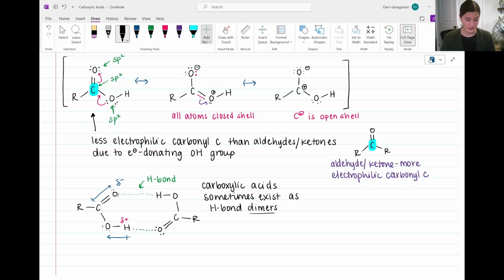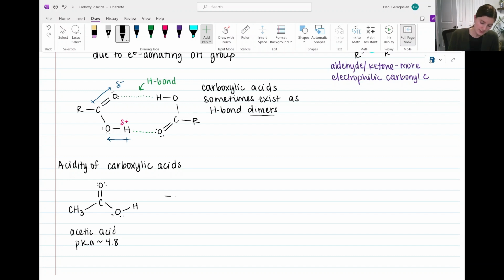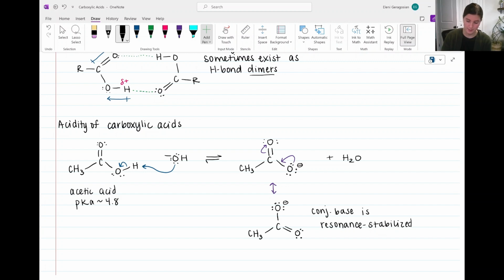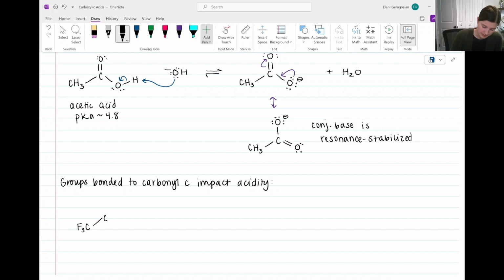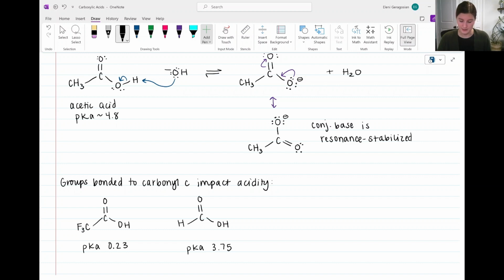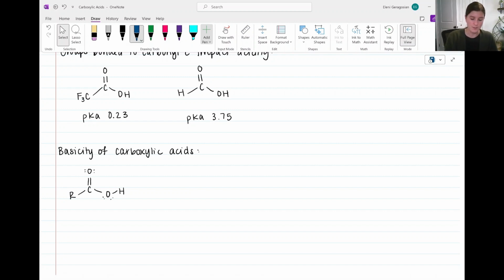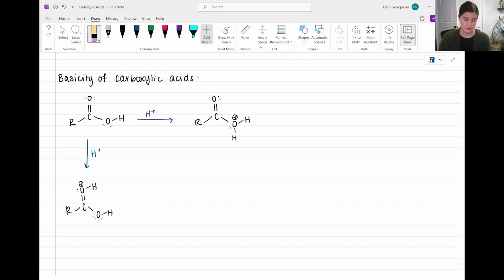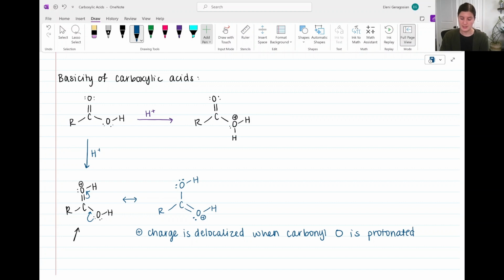Carboxylic Acids 3 - Acidity & Basicity of CAs